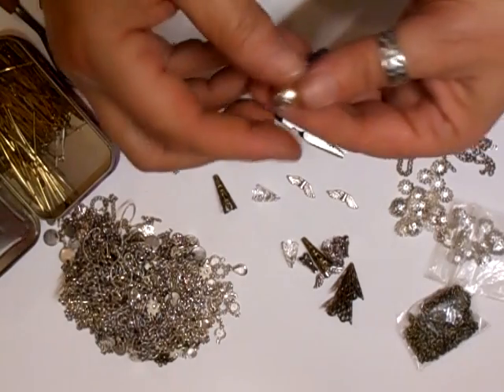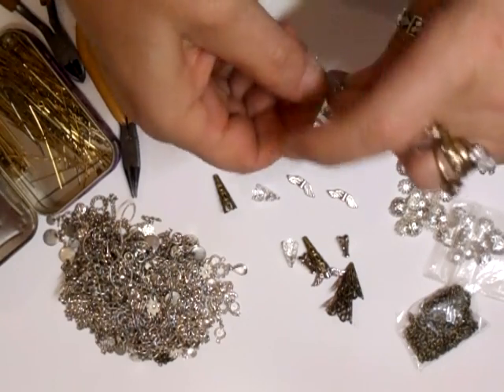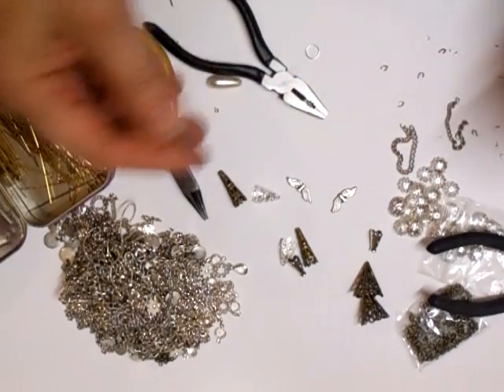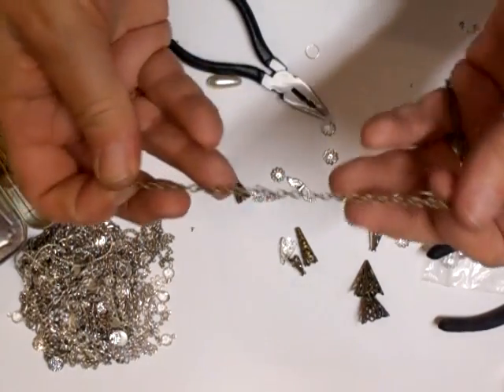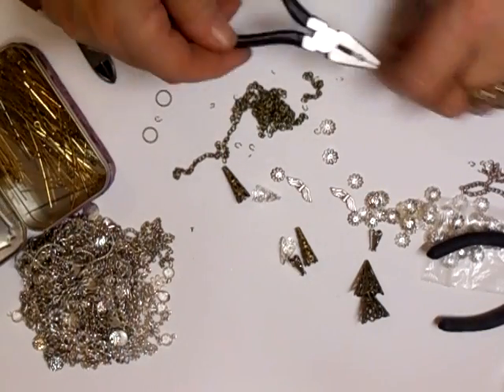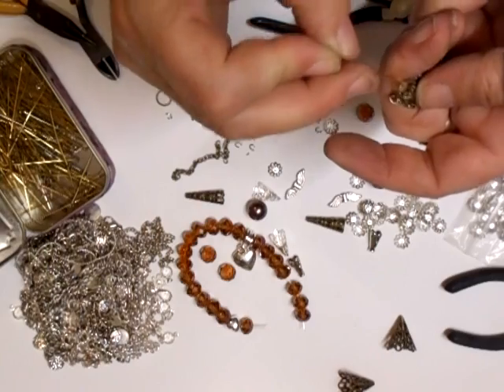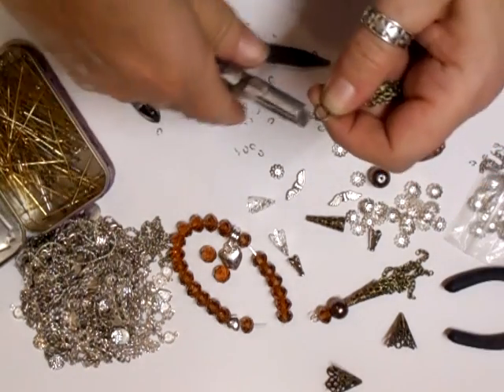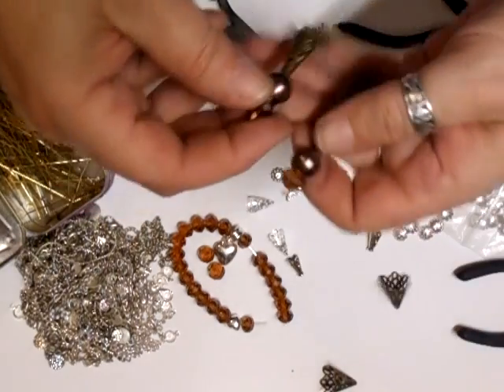Vintage Tassels Tutorial - jennings644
A great way to save money and say 'I created these' to your friends :) If you try them and film it, can you please remember to say where you saw them first, THANK YOU xx